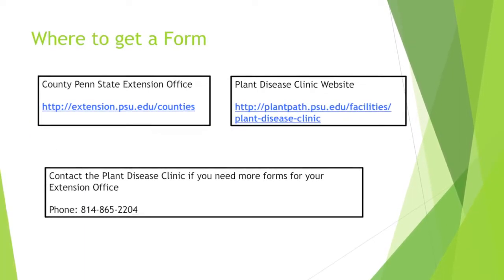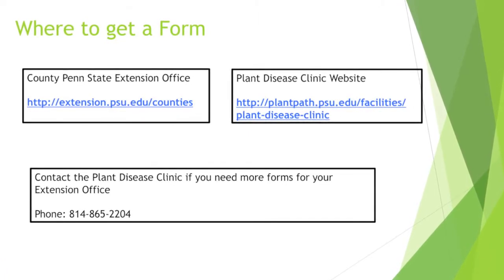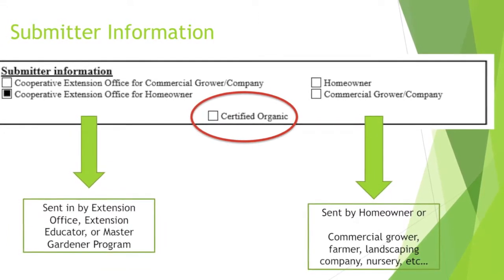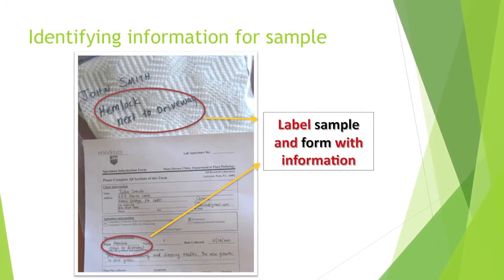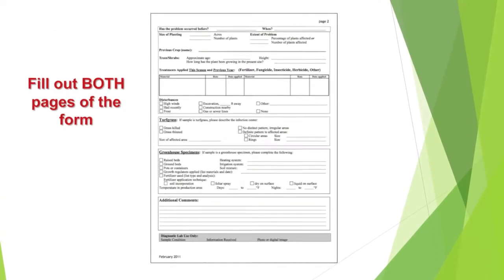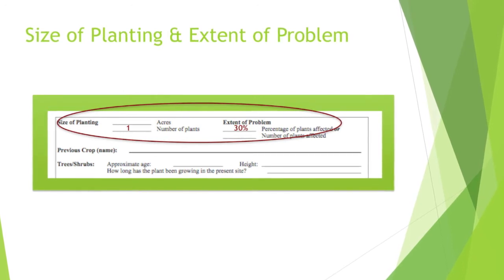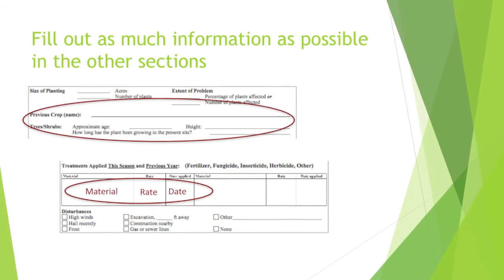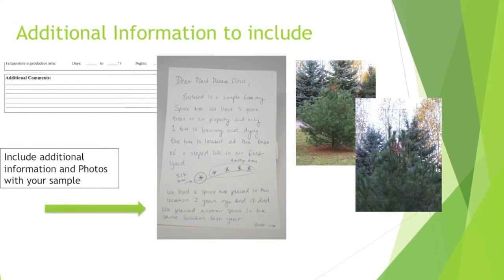Penn State Plant Disease Clinic: Filling out the Specimen Information Form